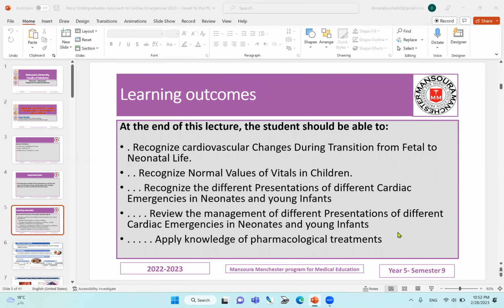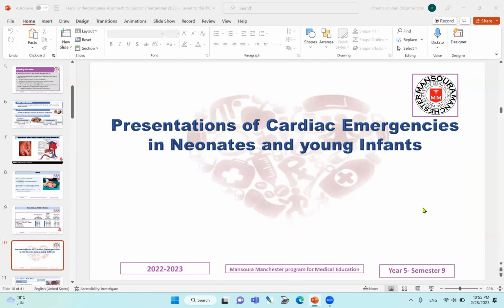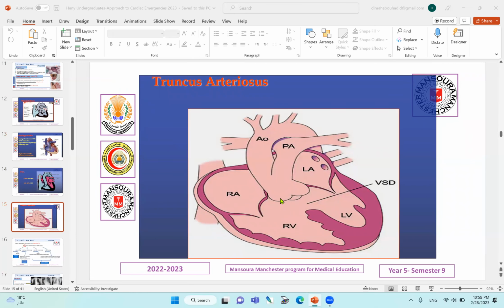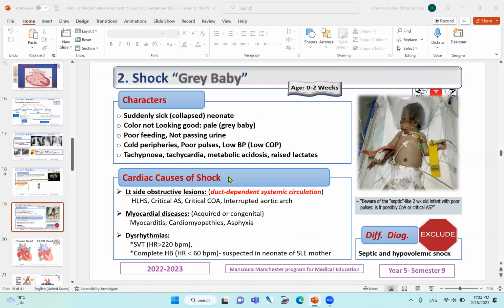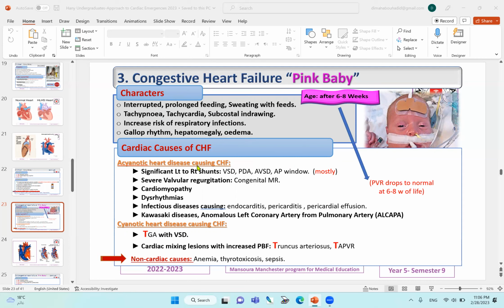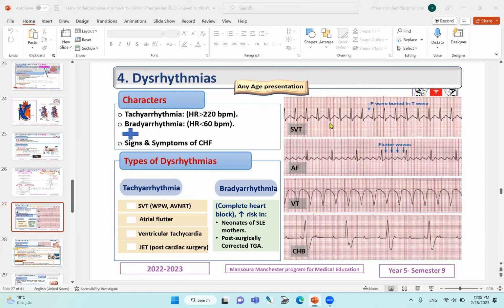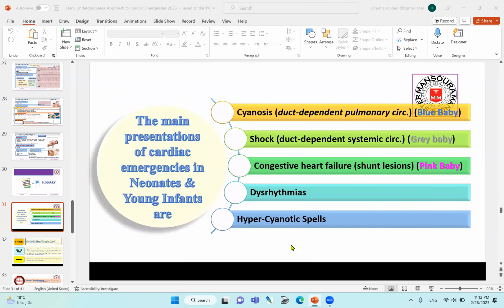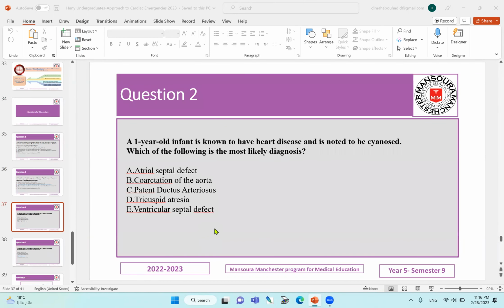Undergraduates Approach to Cardiac Emergencies -pediatric-Dr Hany Abo Haded